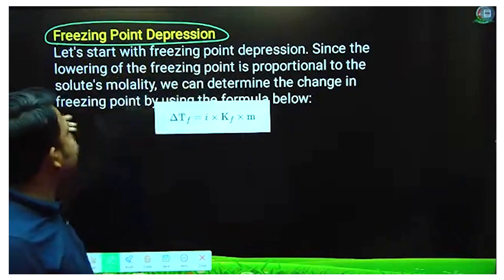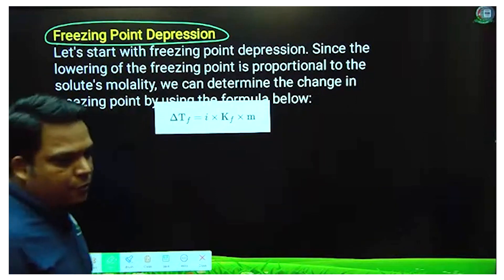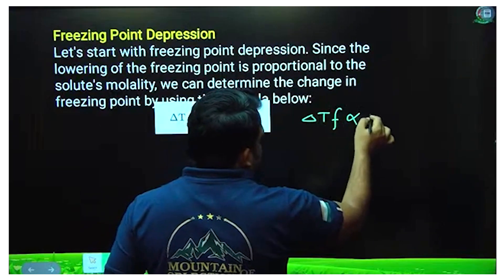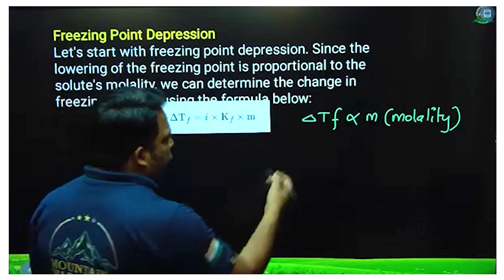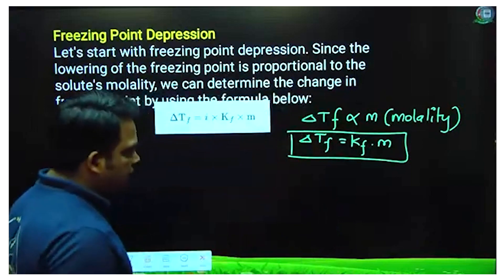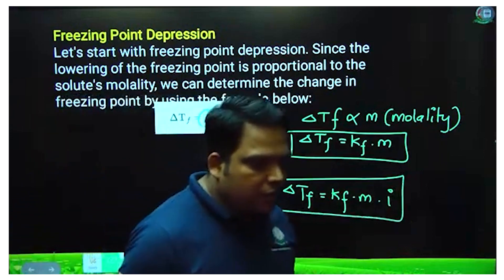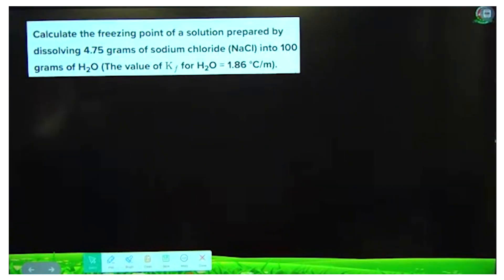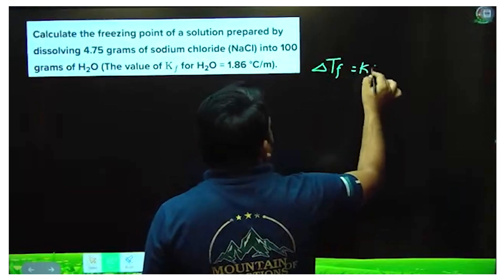Freezing Point Depression ( हिमांक अवनमन ) Chemistry Session | NDA/CDS/AFCAT 2024 Exam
Download Centurion Digital App For Written & SSB Interview Prep :-

𝐈𝐭 𝐝𝐞𝐩𝐞𝐧𝐝𝐬 𝐨𝐧 𝐭𝐡𝐞 𝐟𝐨𝐥𝐥𝐨𝐰𝐢𝐧𝐠 𝐟𝐚𝐜𝐭𝐨𝐫𝐬:
* The purpose and character of the use, including whether such use is of a commercial nature or is for the purpose of nonprofit educational purposes
* The amount and substantiality of the portion used about the copyrighted work as a whole

If you believe that your copyrighted work has been used in a way that is not fair use and violates your copyright, don't hesitate to get in touch with us to let us know ethically, so that we can discuss the matter.

𝐏𝐥𝐞𝐚𝐬𝐞 𝐧𝐨𝐭𝐞 𝐭𝐡𝐚𝐭 𝐭𝐡𝐢𝐬 𝐝𝐢𝐬𝐜𝐥𝐚𝐢𝐦𝐞𝐫 𝐦𝐚𝐲 𝐛𝐞 𝐫𝐞𝐯𝐢𝐬𝐞𝐝 𝐚𝐭 𝐚𝐧𝐲 𝐭𝐢𝐦𝐞.
By viewing content on this channel, you acknowledge that you understand and agree to the terms of this disclaimer.

A̳b̳o̳u̳t̳ ̳U̳s̳
Welcome to the official YouTube channel of Centurion Digital, a renowned initiative that has been instrumental in shaping the careers of countless individual aspirants to serve the country in the defence sector.

With a strong focus on providing quality education and guidance to defence enthusiasts, this YouTube channel has established itself as a trustworthy name in defence education.

On this channel, you can expect valuable insights, tips, and resources related to various defence exams such as NDA, CDS, AFCAT, AirForce, MNS, Army, Navy, and So On.
Whether you are a beginner looking for guidance on exam preparation or a seasoned aspirant seeking advanced strategies, our videos are designed to cater to all levels of learners.

Additionally, we offer admission assistance to help you navigate the application process smoothly.

Search Terms 🔍
NDA exam preparation videos
NDA training videos
what is nda
NDA SSB interview
how to crack the NDA written exam
how to prepare for the NDA exam
NDA maths classes
full form of NDA
prepare for NDA from class 11
prepare for NDA after 10th
NDA foundation course
MNS preparation
MNS exam preparation
Centurion Defence Academy
Motivational speech
Motivational video
Motivation
Motivational speech for success
SSB interview
SSB interview preparation
SSB Interview motivation
Service Selection Board
Best NDA coaching in Lucknow
Top NDA coaching in Lucknow
NDA ACADEMY IN LUCKNOW
Best NDA Academy in Lucknow
Top CDS coaching in Lucknow
Best CDS coaching in Lucknow
CDS coaching in Lucknow
Best SSB coaching in Lucknow
Top SSB coaching in Lucknow
How to join the defence
How to prepare for NDA
NDA tips
CDS tips
Best AFCAT coaching in Lucknow
Best airforce coaching in Lucknow
Best navy coaching in Lucknow
Top navy classes in Lucknow